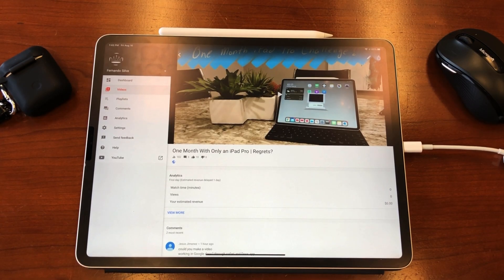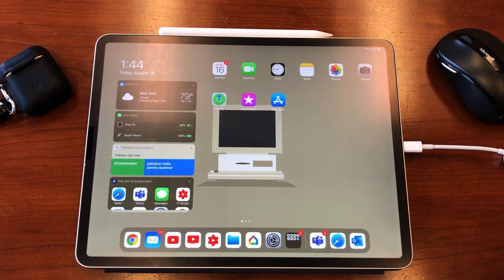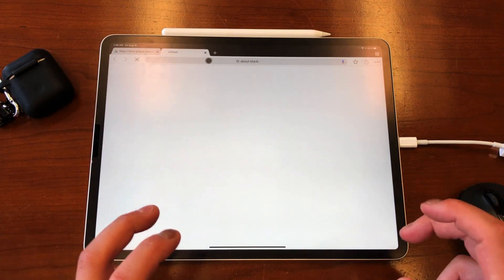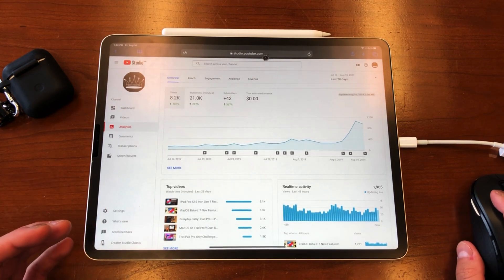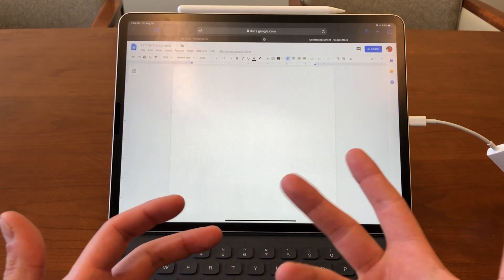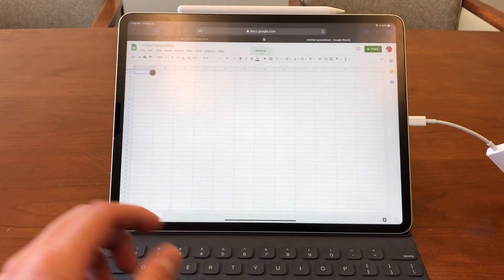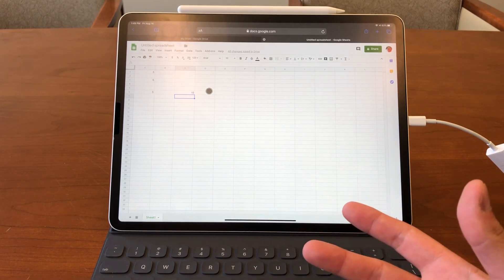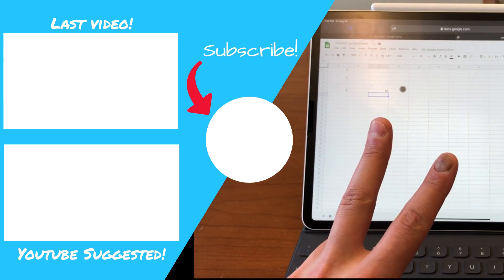Full Desktop Google Docs Experience on iPad Pro with iPadOS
Hey guys! We had a comment in the most recent video regarding using google docs in the new safari app with iPadOS.  They wanted to know how well it worked and if it really is a desktop class experience.  In my opinion, it works really well.  I highly recommend giving it a try!

Products used:

Timbuk2 Messenger bag